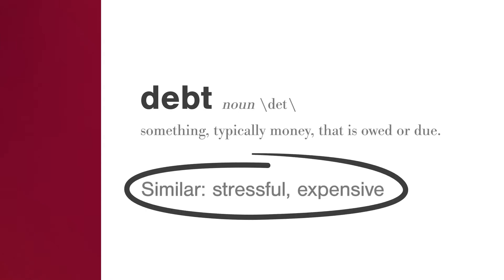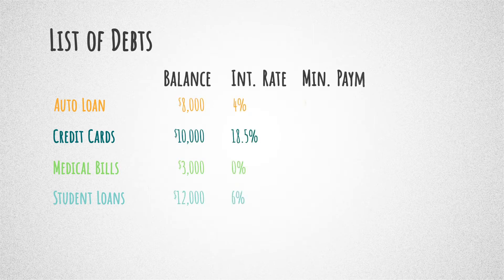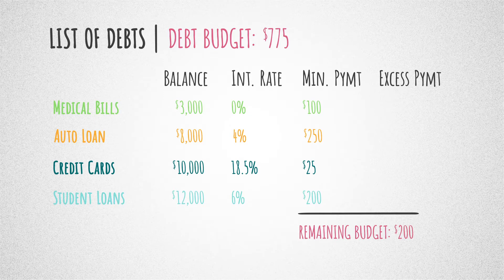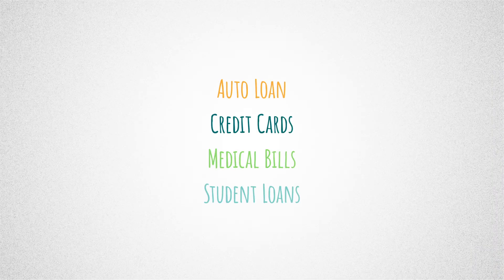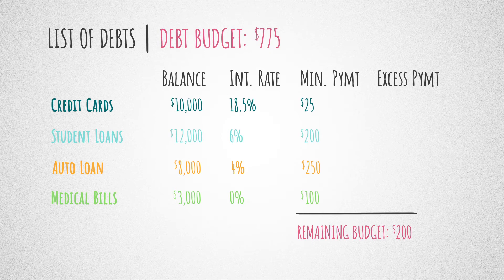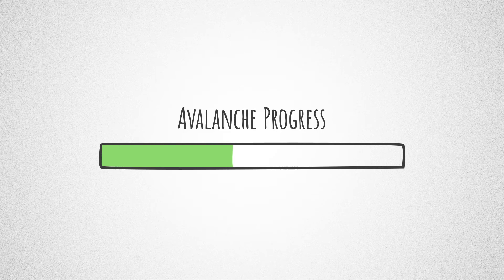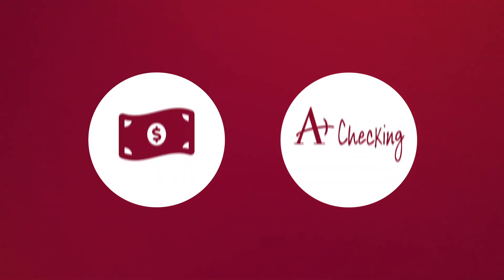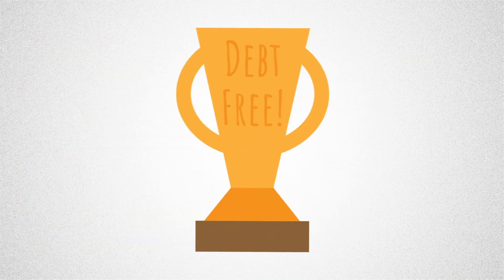Debt Repayment — Realistic Strategies to Get Rid of Debt!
Getting into debt can be easy. Getting out of it? Not so much.
In this video, we cover 2 popular and proven methods for debt repayment: The Snowball Method and the Avalanche Method.

Debt repayment can feel overwhelming, but with the right plan, discipline, and patience you can achieve financial freedom!